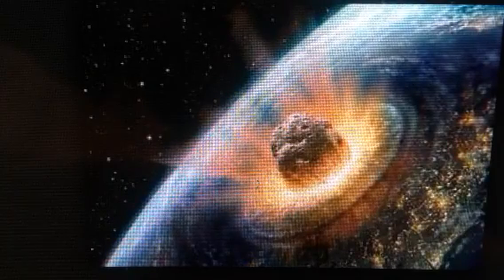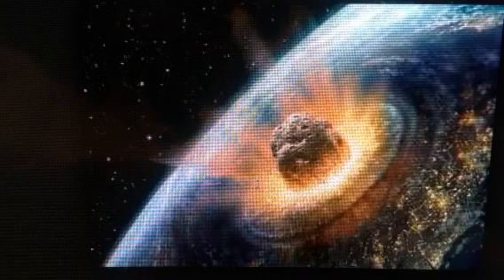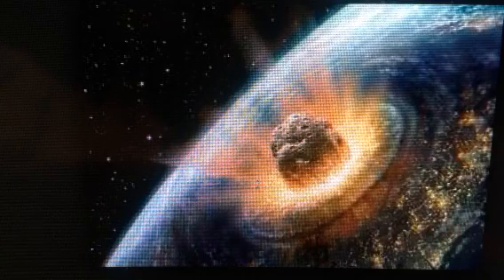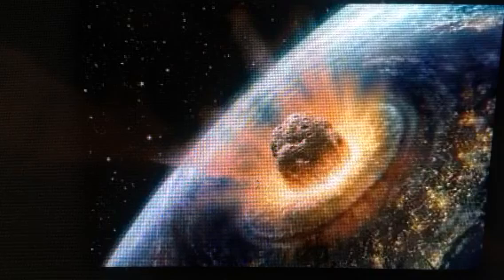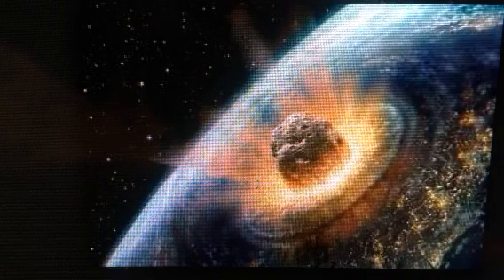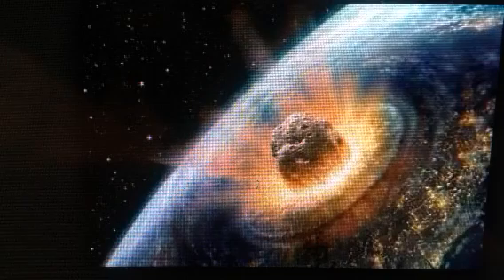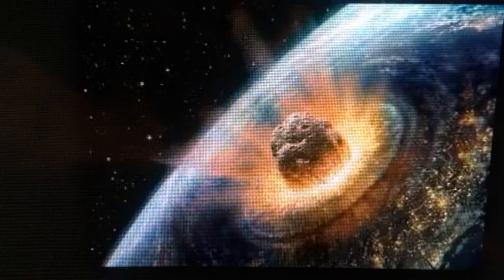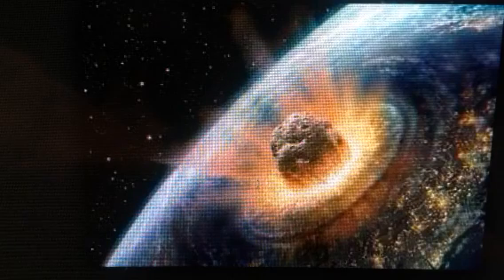Asteroids Coming "Dark Matter Or God's Prophecy"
Scientist have new theory that "Dark Matter" is holding the stars in place but will cause Asteroids to hit Earth also